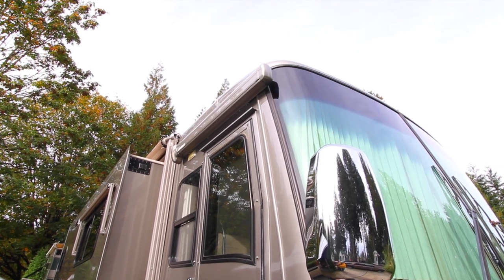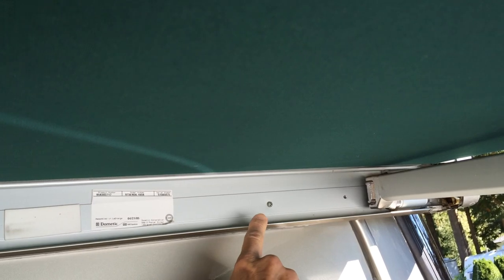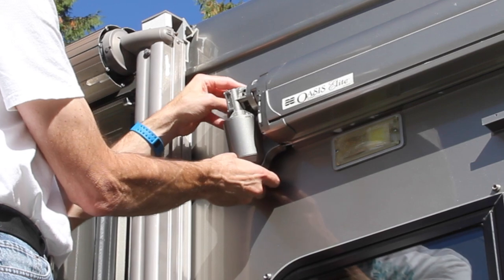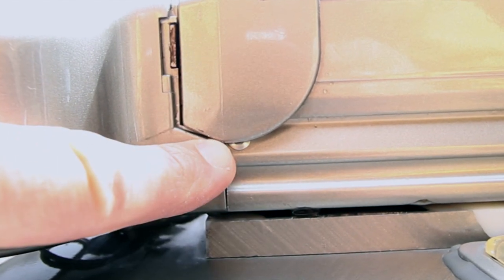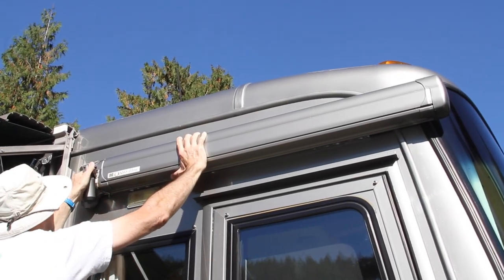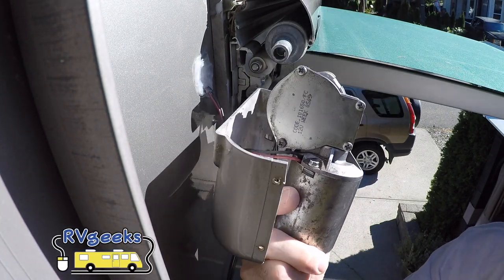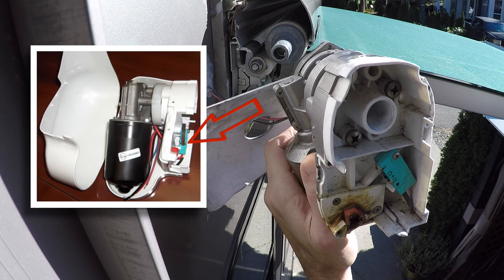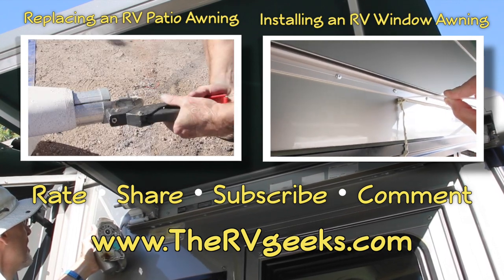Failed RV Power Door Awning, Repaired for FREE! | Dometic Oasis Elite Awning Repair | RV DIY Repair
When the Dometic / A&E Oasis Elite power door awning on our RV died, we were potentially facing a bill of $1,000 or more. We ended up repairing it ourselves at ZERO cost. Here's how!

Even if you don't end up having to replace the entire awning, a replacement motor (a common point of failure) can run nearly $700. If cleaning and lubricating the motor doesn't do the trick for free, a new motor should really only cost a little over $200. You just have to know where to buy it. ;-)

An additional challenge was that our awning failed while closed, leaving no obvious access to remove, dismantle or repair it. We'll share the hidden trick for how to open it, without using a crowbar!

The Dometic / A&E Oasis Elite power RV door awning is actually made by a company called Fiamma, who sells replacement motors direct, for a fraction of the "Dometic" motor price.

Our motor, the "Motor Kit F45 Oasis Left Fully Automatic Polar White" part number 04834A01 is the last part listed on this page:

Does your awning or slide topper fabric need replacing?

Locking Oil Filter Wrench
Folding 7' Step Ladder
Dewalt Cordless Drill
Tape Measure
Silicone Spray
Utility Knife
Pop Rivet Tool
Pop Rivets
Cable Ties - 11"
8" Wire Cutters
10" Flat File
Torx Bit Set

The intro music is my own piano performance of Scott Joplin's Maple Leaf Rag from 1899.